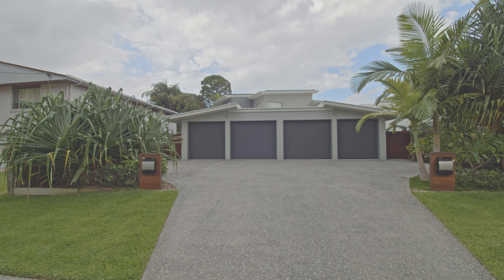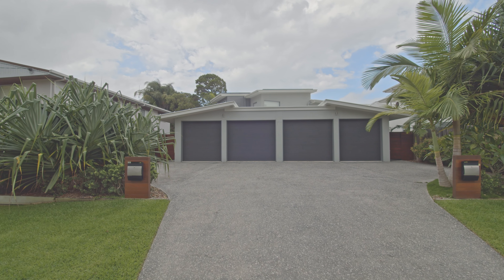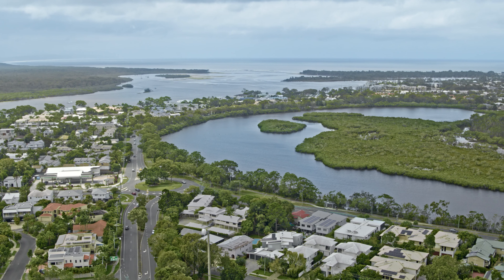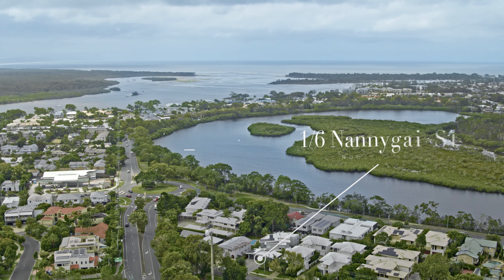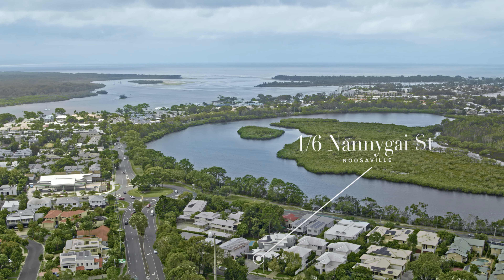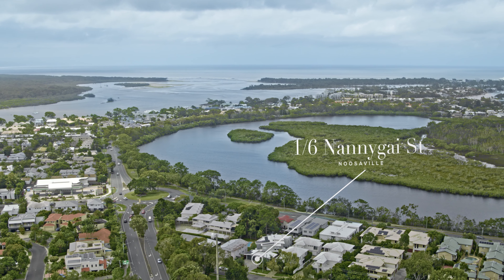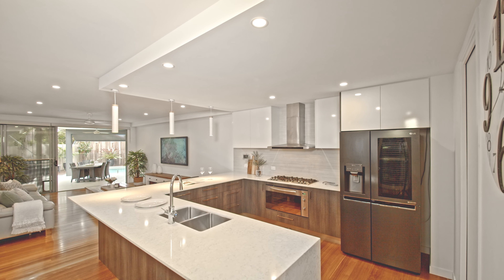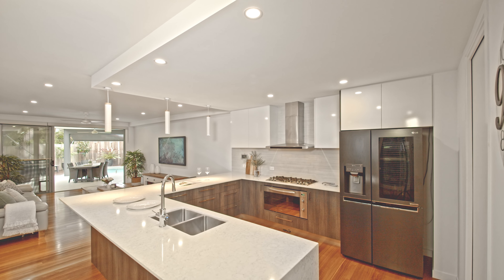Villa 1/6 Nannygai Street, Noosaville